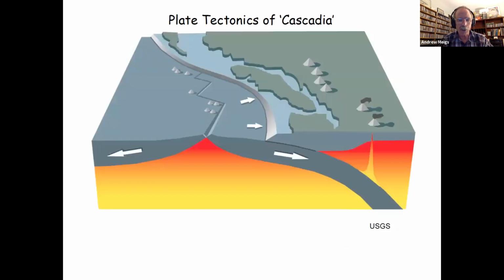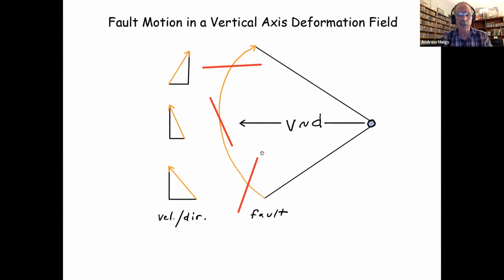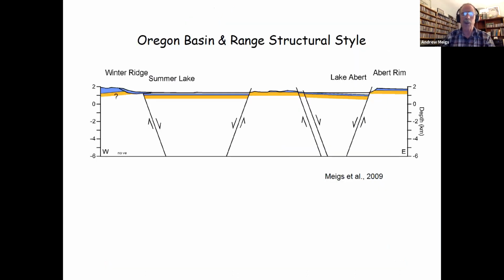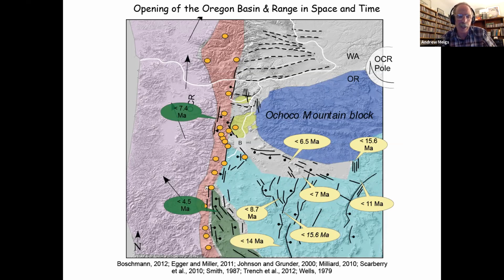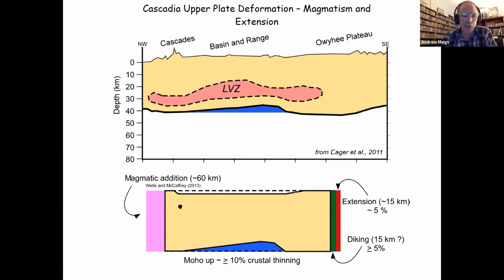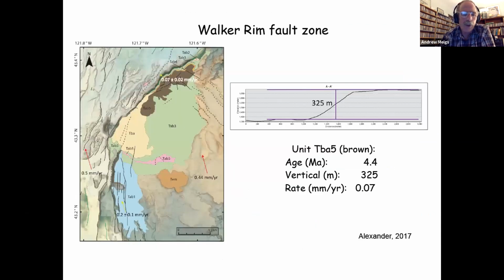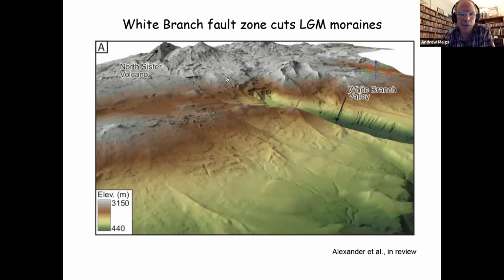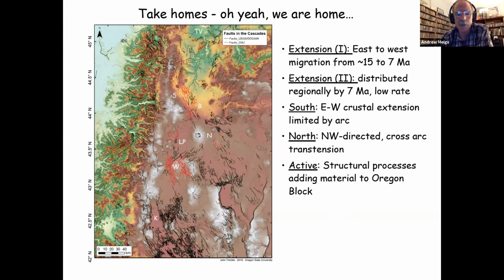Oregon's Basin & Range - GSOC Lecture Oct 2021 Dr Andrew Meigs